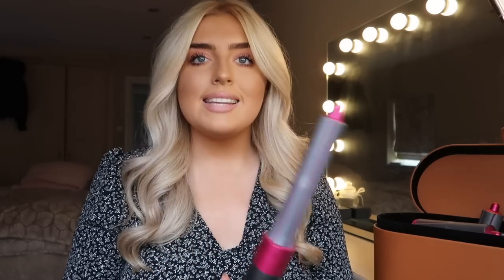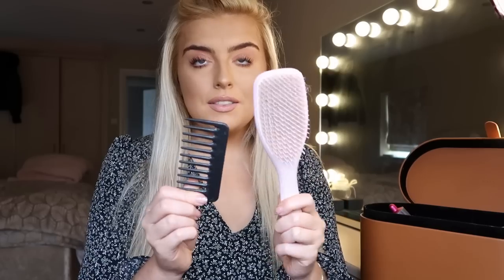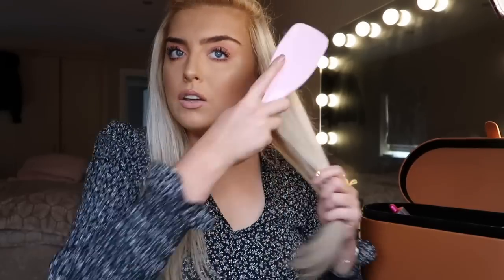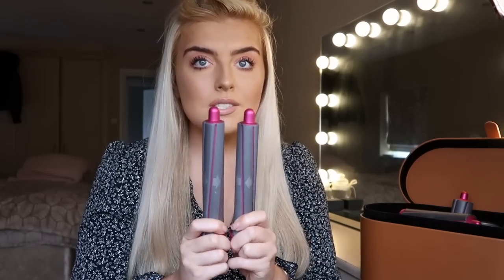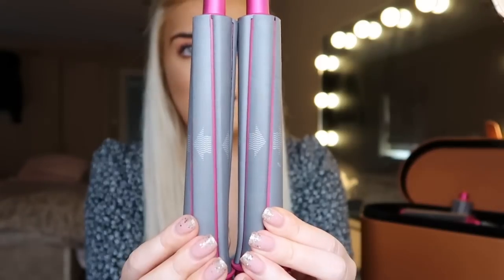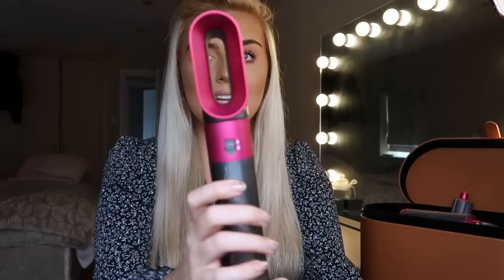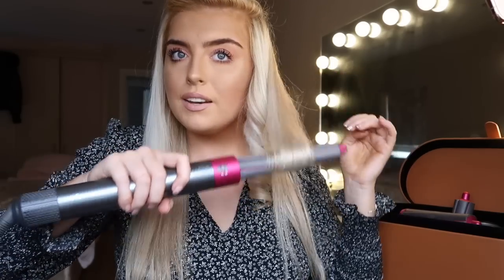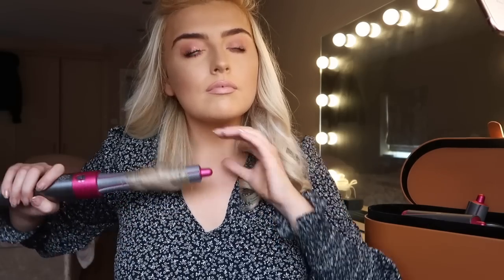DYSON AIRWRAP TUTORIAL!!! Tips On How To Make Your Blow Dry Last!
Hi Lovelies,

Today i'm bringing you and updated Dyson Airwrap video including a full tutorial on how to use the Dyson Airwap and my tips and tricks on how to get the best results with the best staying power!

PRODUCTS FEATURED:
Dyson Airwrap Complete
Dyson Airwrap Complete Long

I hope you enjoyed the video and found it helpful!

Lots of love, Clo x